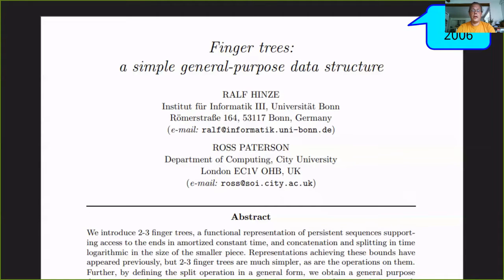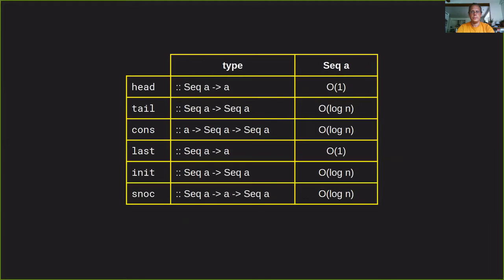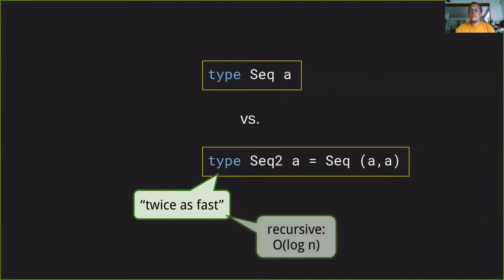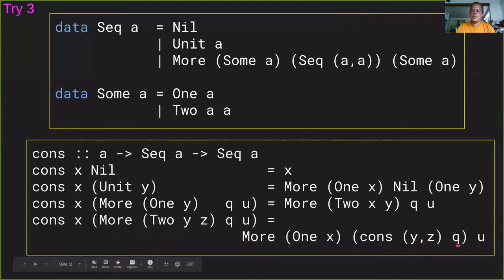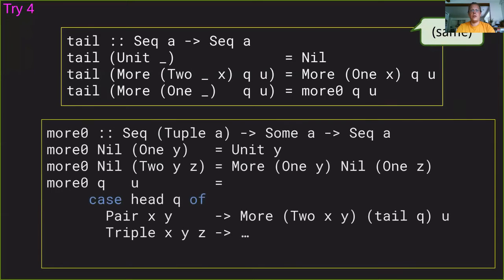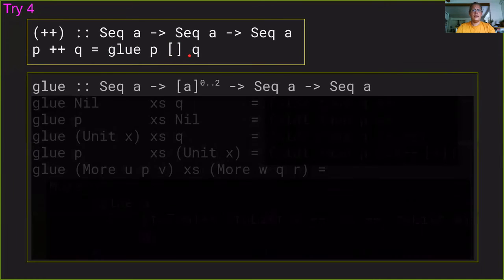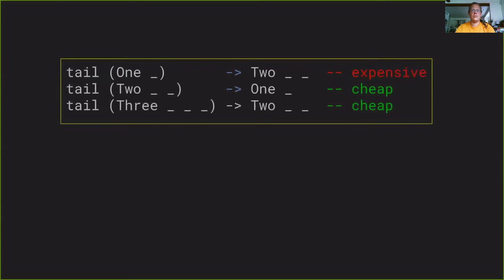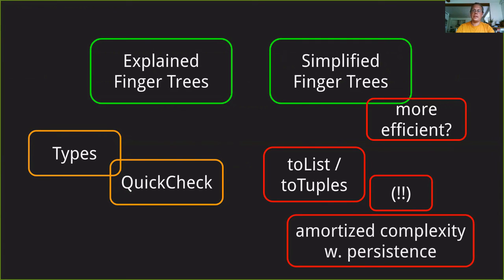Finger Trees Explained Anew, and Slightly Simplified (Functional Pearl) Haskell 2020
We explicitly motivate the subtle intricacies of Hinze and Paterson’s Finger Tree datastructure, by step-wise refining a naive implementation. The result is a new explanation of how Finger Trees work and why they have the particular structure they have, and also a small simplification of the original implementation.